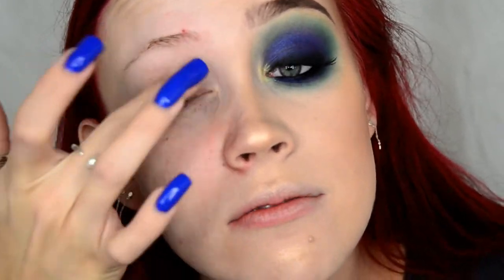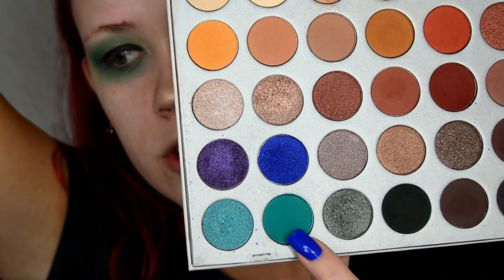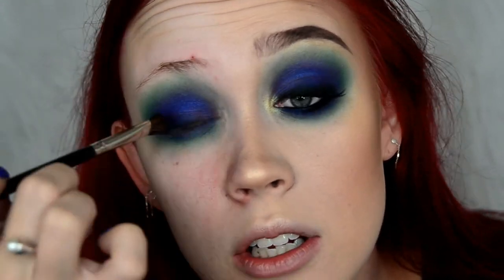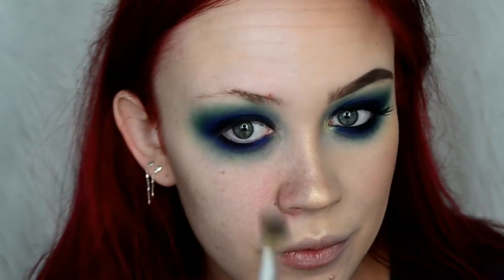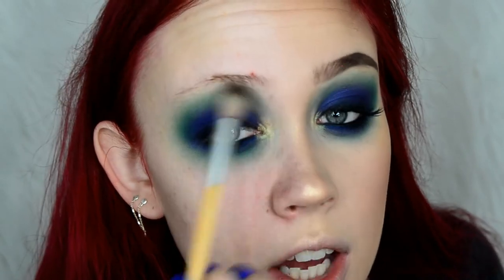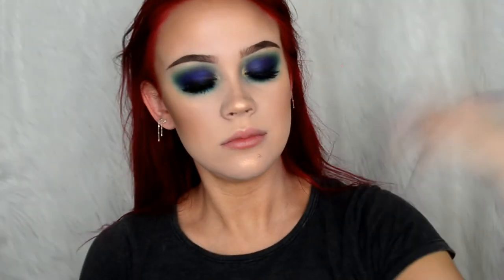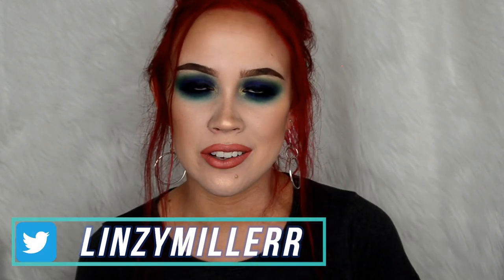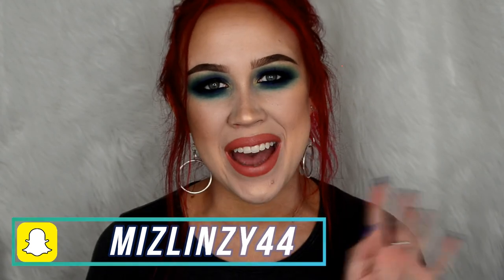PEACOCK EYESHADOW TUTORIAL - MORPHE X JACLYN HILL PALETTE - MAKEUP TUTORIAL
FYI...

MY JEWELRY:

PRODUCTS THAT I USED:
Makeup Geek Duochrome Eyeshadow in Karma
Dark Tone Duo Lash Glue
Essence Lip Liner in Honey Berry
Loreal Le Matte Lip Crayon in Matte-r Of Fact
Wet n Wild Lip Liner in Bare to Comment
MAC Satin Finish Lipstick in Faux
Tarte Shape Tape in Light
Mally Evercolor Starlight Waterproof Liner in Midnight

BRUSHES THAT I USED:
Cala 415 Brush
Morphe M330 Brush
Glam & Beauty Pencil Brush
Japonesque 230 Brush
MAC Small Shadow Brush

- Lindsay ♡